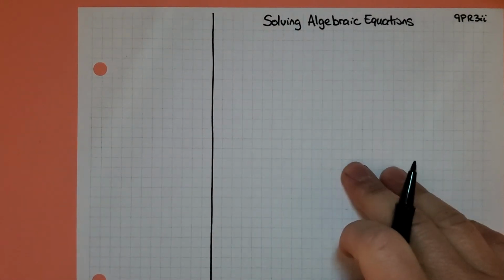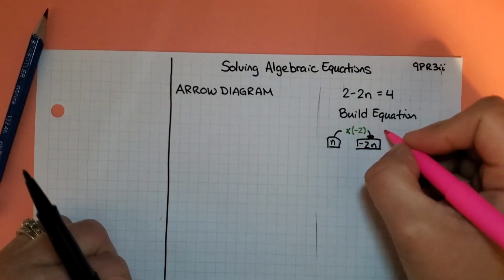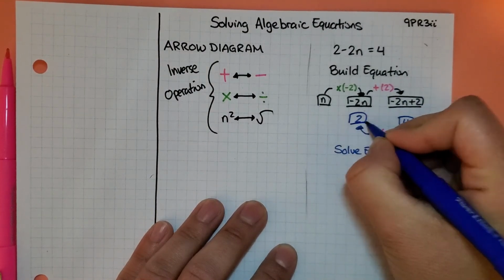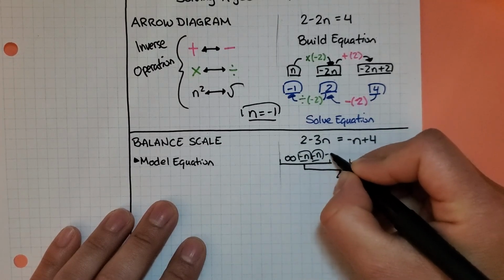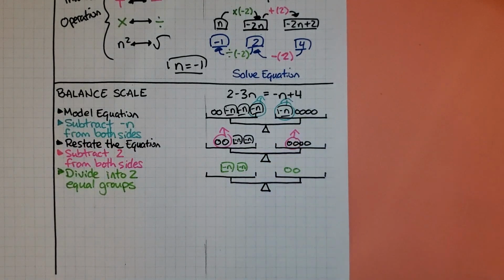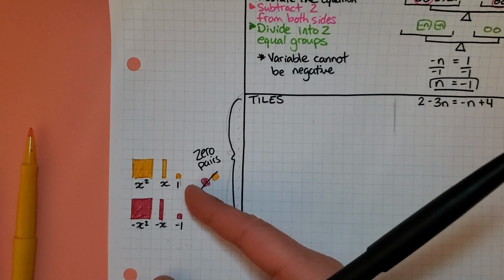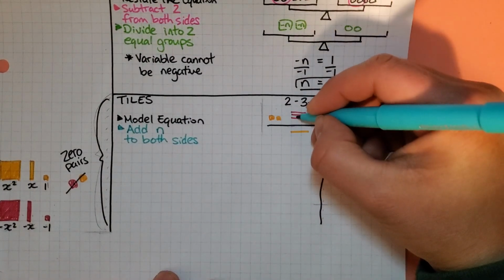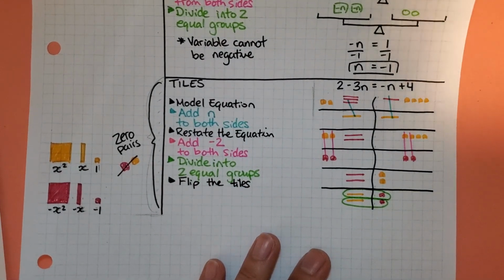Solving Algebraic Equations Using Models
This video goes through the Cornell notes for this week. Math 9 9PR3.

Here are the times for the different models:
0:18 Arrow Diagrams
2:16 Balance Scales
4:13 Tiles